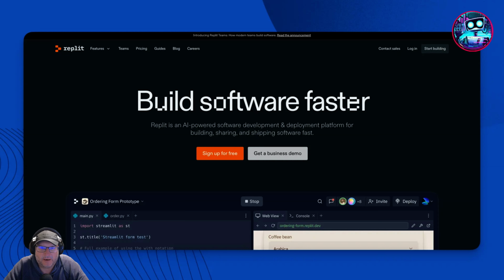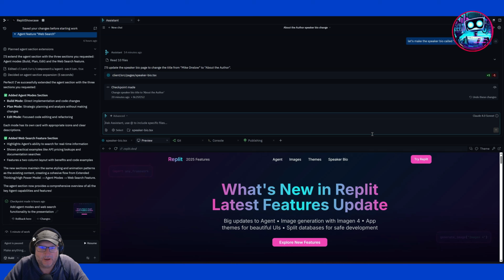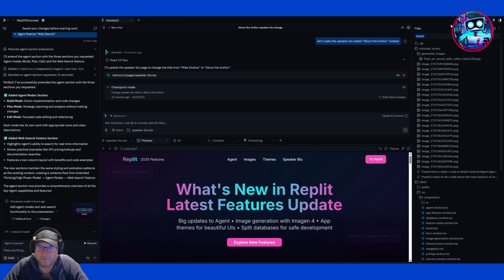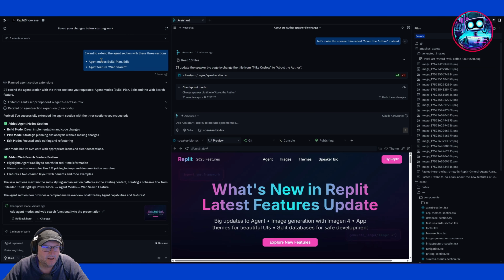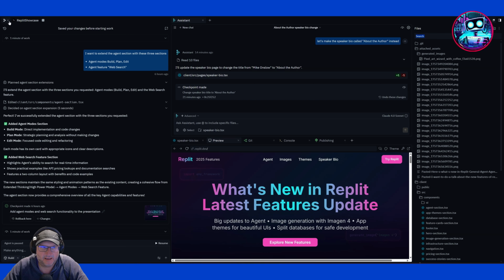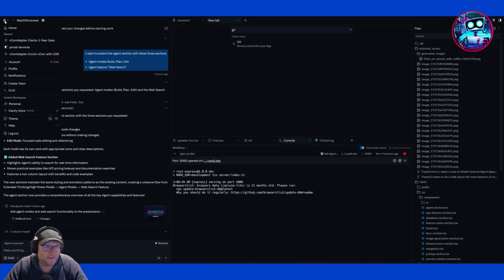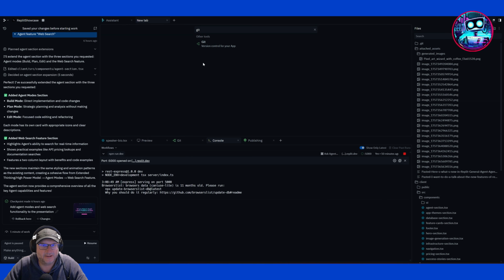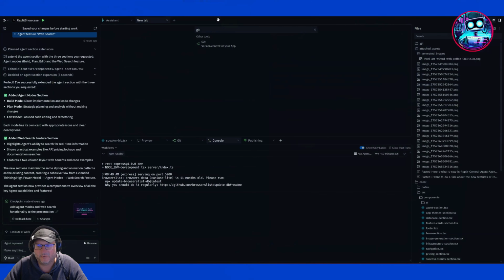🛠️🤔 Replit’s New UI Broke My Brain... Here’s What Changed (and What’s Missing)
The latest Replit UI dropped… and it caught me mid-talk.

I’ve been building with Replit for over a year, and this update came out of nowhere... features moved, tools vanished, and the layout flipped. So I decided to record this quick breakdown to help you avoid the same confusion.

In this walkthrough, I cover:
🔍 Why the files panel feels totally backwards
🧭 Where the heck the CLUI menu went
🚫 The missing toolbar for agents, assistants, and tools
😵‍💫 And yeah… the run button drama

If you're trying to figure out WTF is happening with your Replit workspace, this’ll save you some pain.